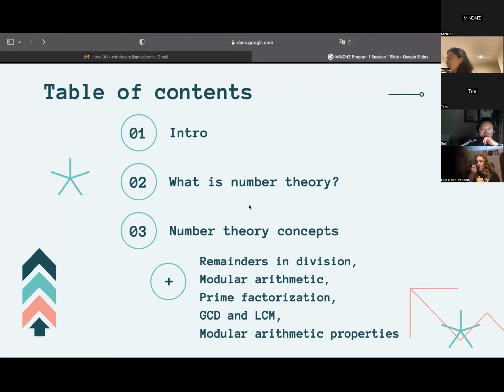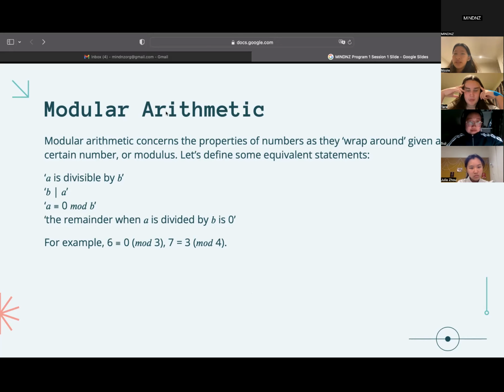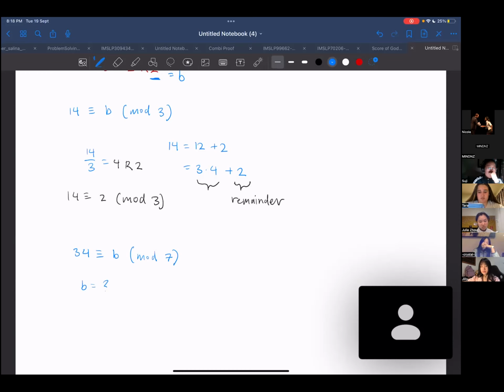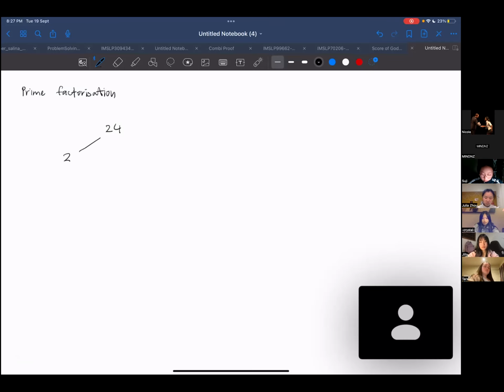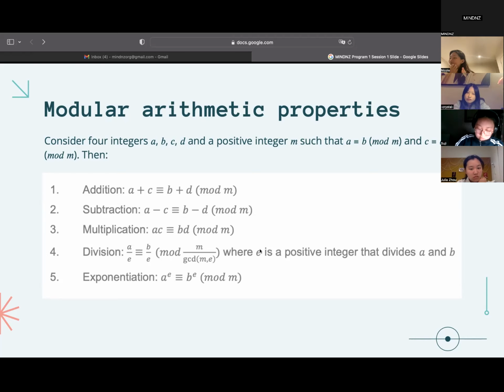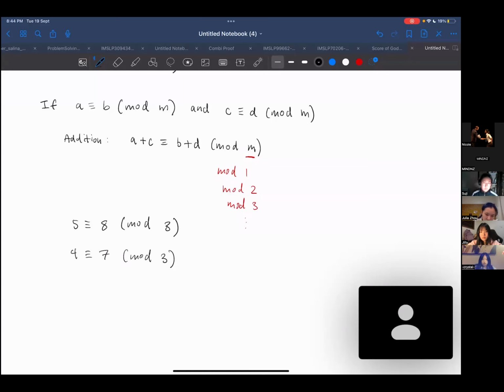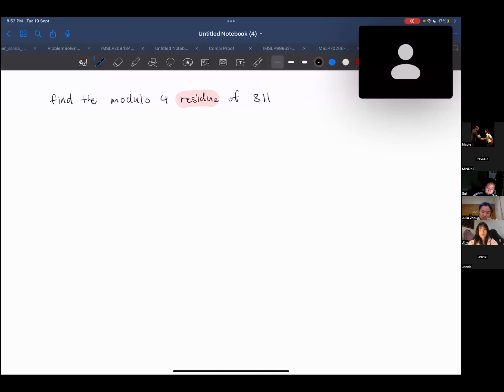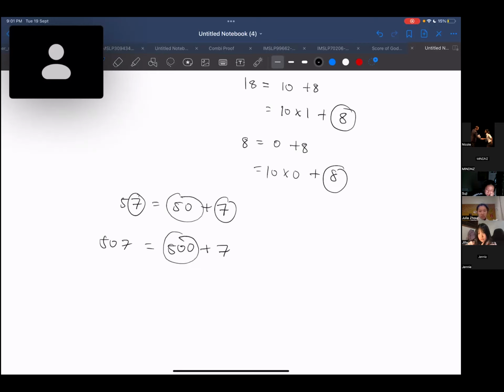MINDNZ Program 1 Session 1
This session, we discussed the fundamentals of number theory, such as remainders in divisibly, prime factorisation, and modular arithmetic.